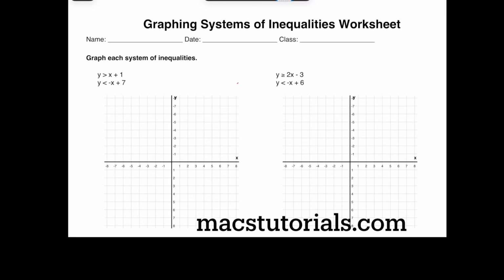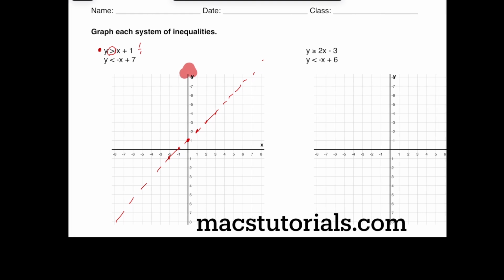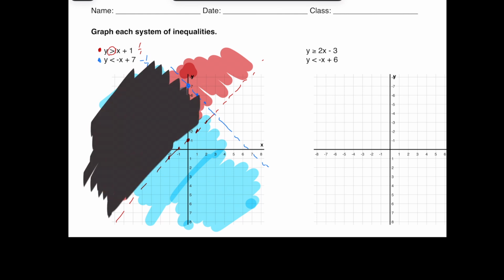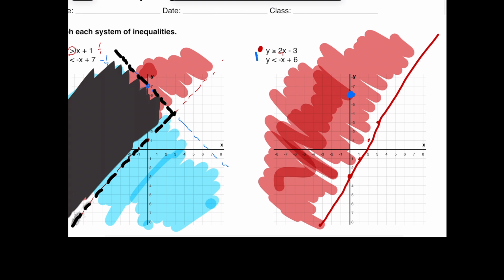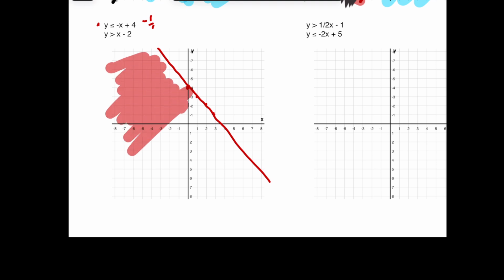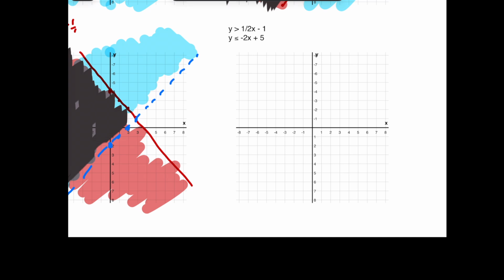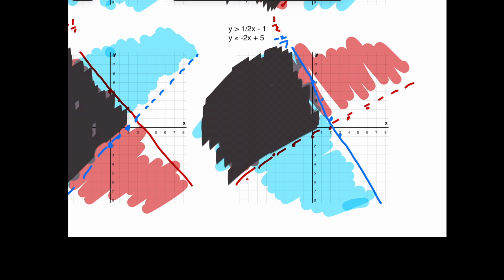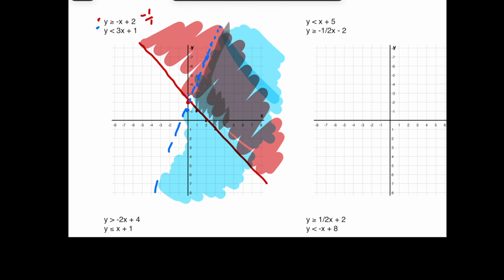4A. Graphing Systems of Inequalities Practice A